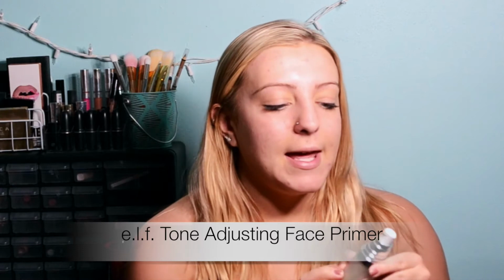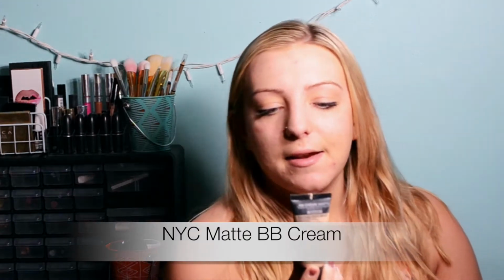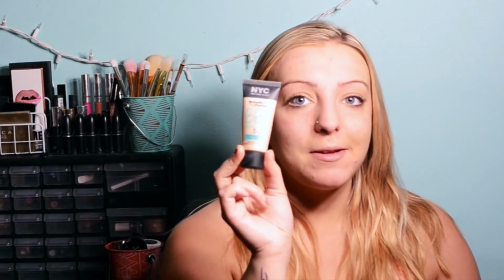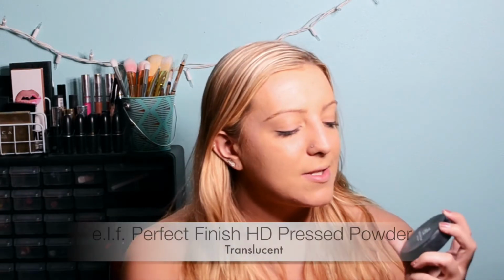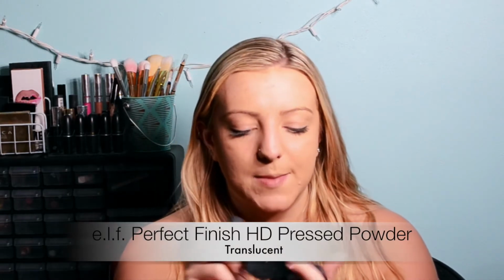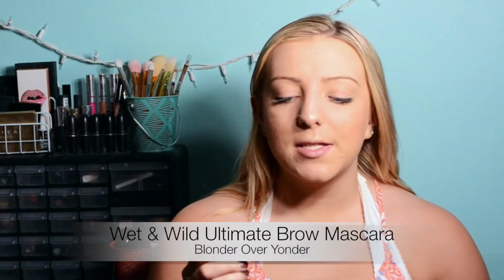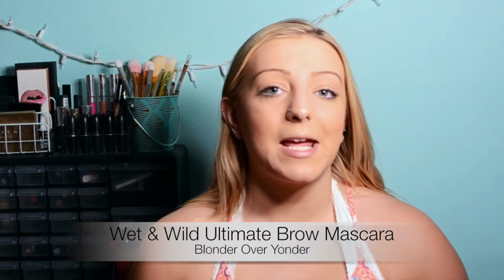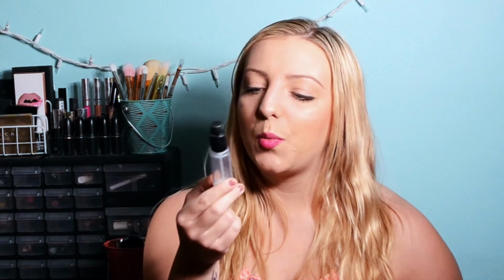Quick & Easy Summer Makeup | Natural Look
Here I show you how to do my go-to summer makeup look! Only takes a few minutes & enhances your natural beauty!

PRODUCTS MENTIONED:
e.l.f Tone Adjusting Primer
NYC Smooth Skin Matte BB Cream
e.l.f. Perfect HD Translucent Pressed Powder
Milani Baked Blush - Luminoso
TheBalm Mary-Lou Manizer Highlight
Wet & Wild Ultimate Brow Mascara - Blonder Over Yonder
Benefit Tinted Lash Primer - Mink Brown
TheBalm Staniac Lip Tint - Beauty Queen
Boscia White Charcoal Mattifying Setting Spray